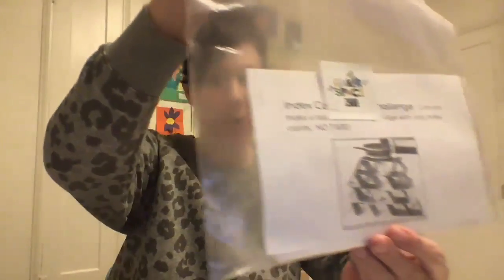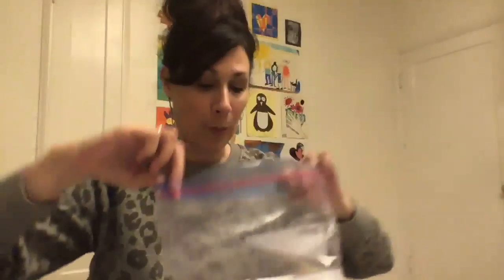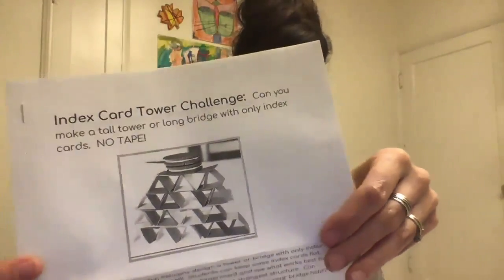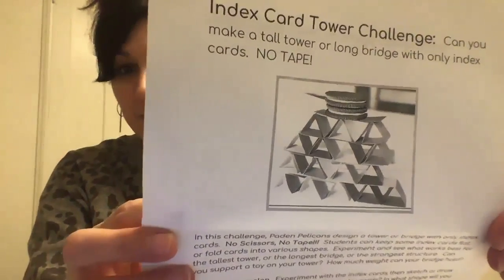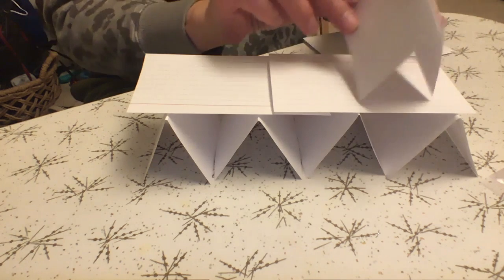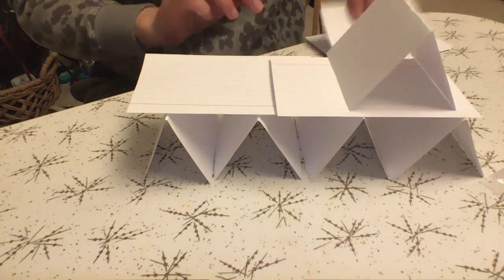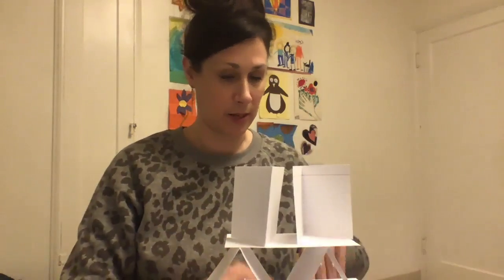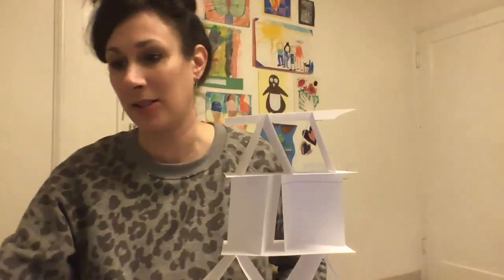Index Card Challenge 2-3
This video is an Index Card Challenge for Paden Elementary 2nd & 3rd Grade students.